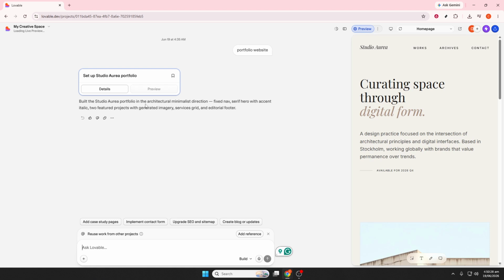How to Update Course Titles, Descriptions, Prices & Images in Lovable AI Full Guide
Want to learn How to Update Course Titles, Descriptions, Prices & Images in Lovable AI Website Builder? In this complete step-by-step guide, I'll show you how to edit and customize your course content to keep your online learning platform professional, accurate, and engaging for students.

Whether you're selling online courses, coaching programs, memberships, or digital products, updating your course information is essential for improving conversions and maintaining an organized website. This tutorial covers everything you need to know about editing course details in Lovable AI Website Builder.

In this video, you'll learn:
✅ How to update course titles in Lovable AI
✅ Edit course descriptions and details
✅ Change course pricing and payment information
✅ Upload and replace course images
✅ Improve course presentation and branding
✅ Manage and organize your online course catalog
✅ Tips for creating high-converting course listings

This guide is perfect for course creators, coaches, educators, entrepreneurs, and digital product sellers who want to keep their course listings up to date and attractive to potential students.